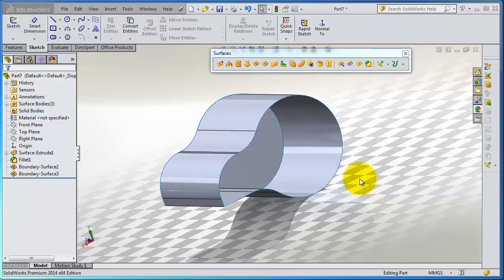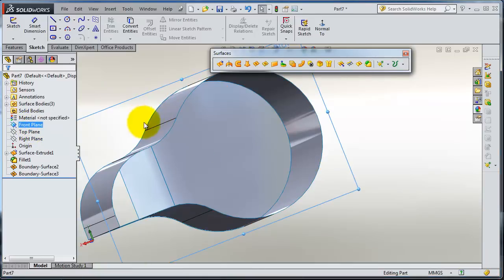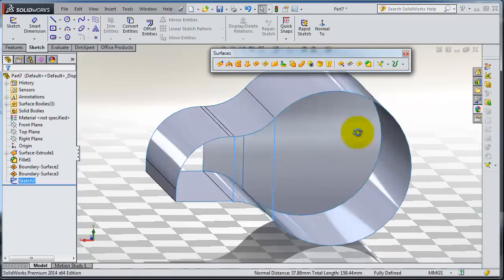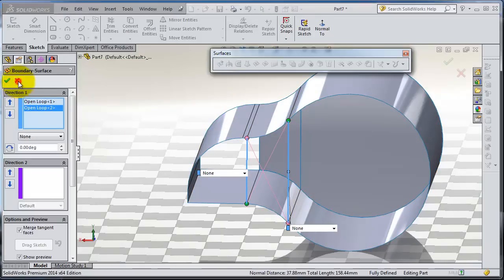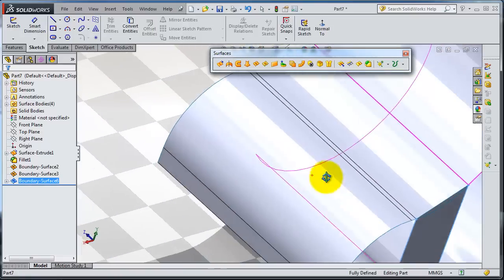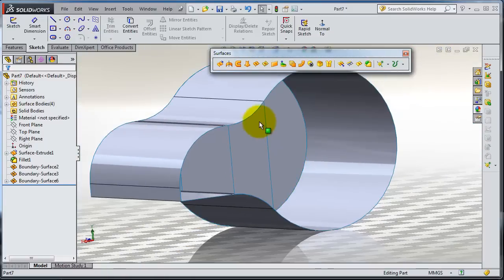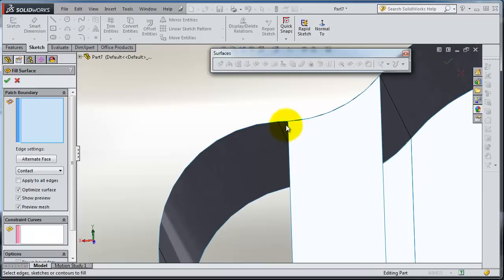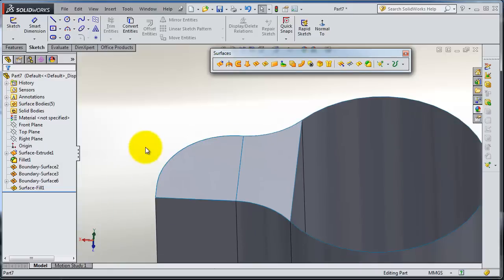SolidWorks Lecture Surface Tutorial 77: 2 directions boundary surface vs filled surface